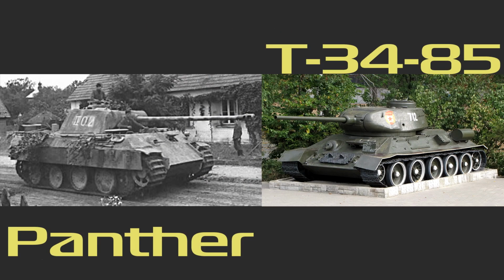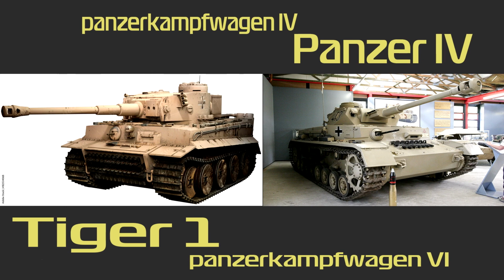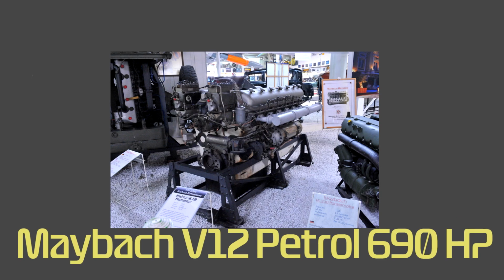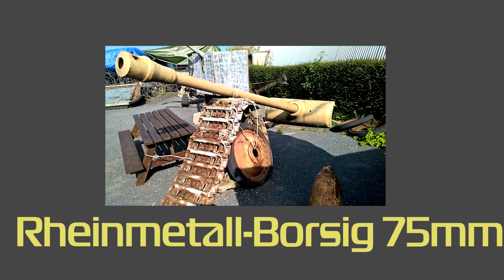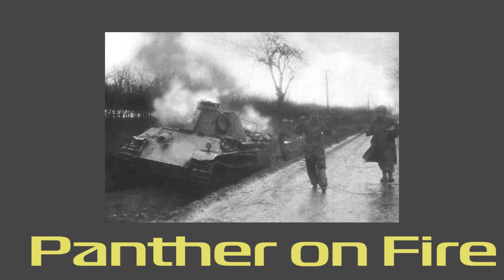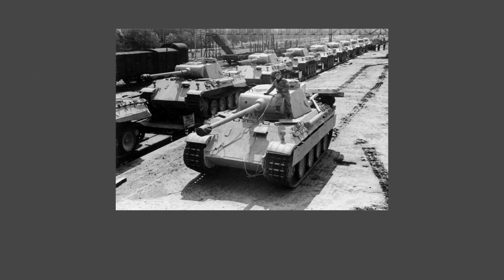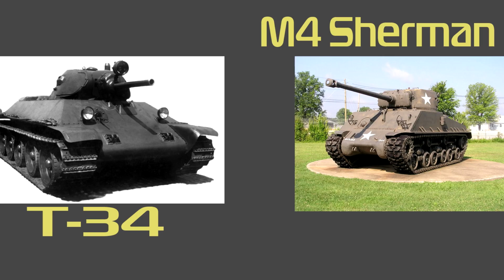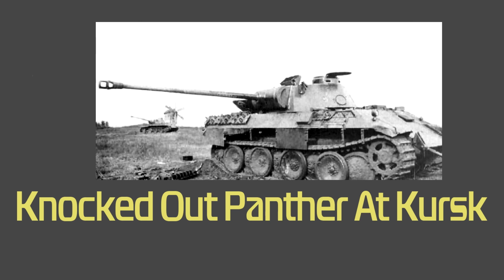Was the Panther the BEST Tank in WW2?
Hey Guys, my name is Collin, I am a 17 year old Dutch man who loves History, Is a Tank enthusiast and a guy who wants to share his passion with you guys, i am not a Historian but i would love to learn more about the events from the past and learn from them! i hope i can take this journey with you guys!